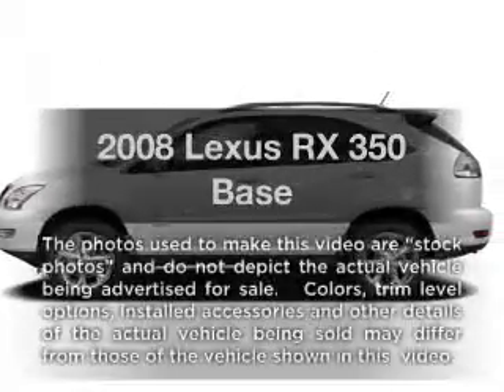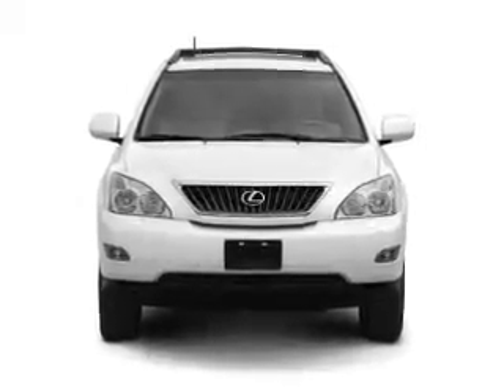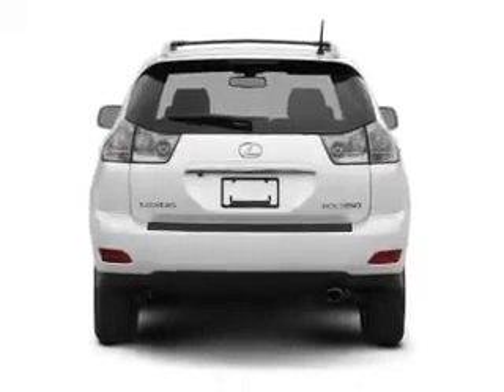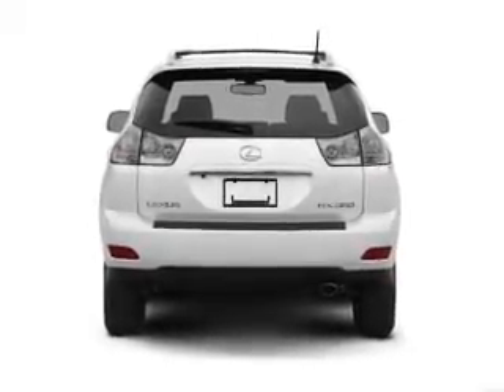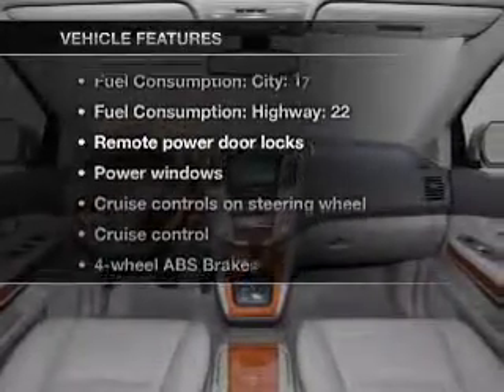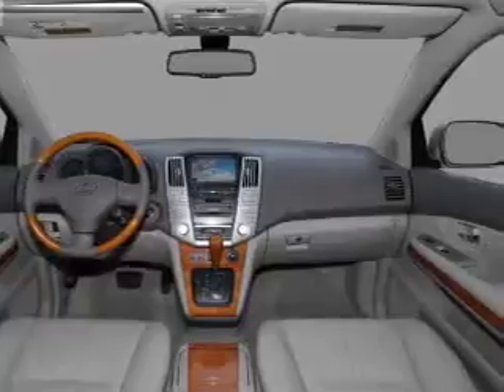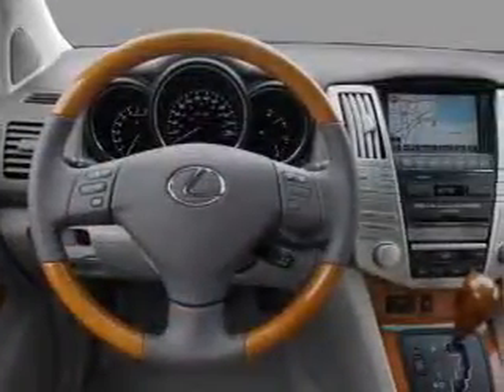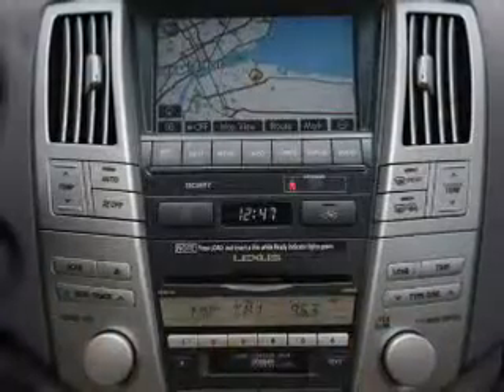2008 Lexus RX 350 - Naperville IL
Year: 2008
Make: Lexus
Model: RX 350
Trim: Base
Engine: 3.5 liter 6 cylinder 24 valve
Transmission: 5-Speed Automatic
Color: Millennium Silver Metallic
Mileage: 76983
Address:
2480 Aurora Ave